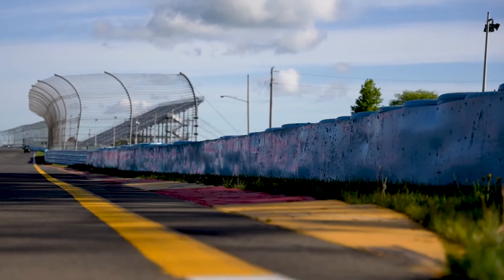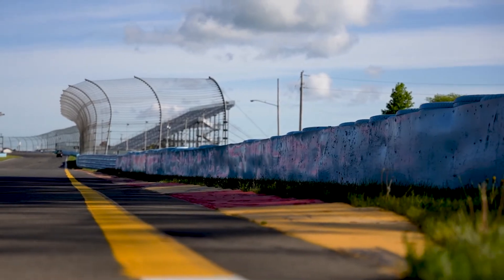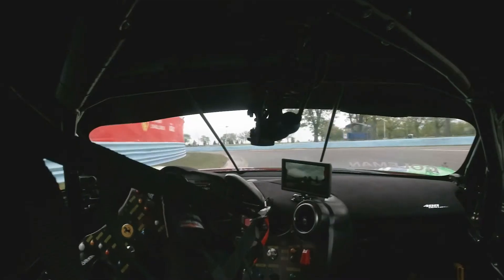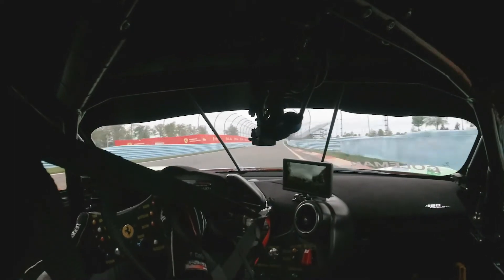Ferrari Challenge NA - Watkins Glen 2022 - Know the Track